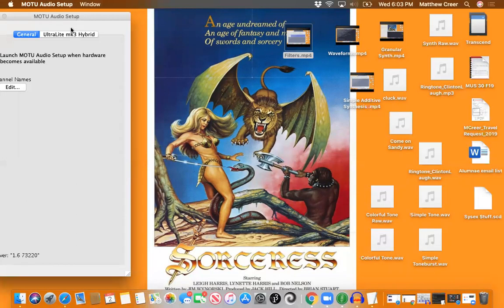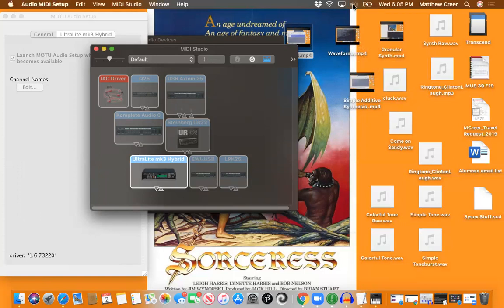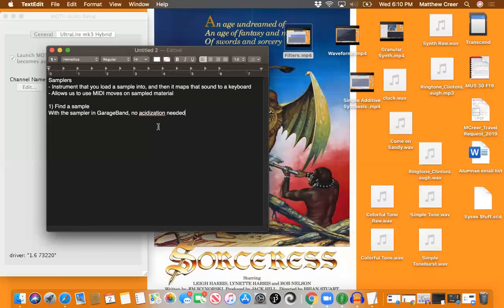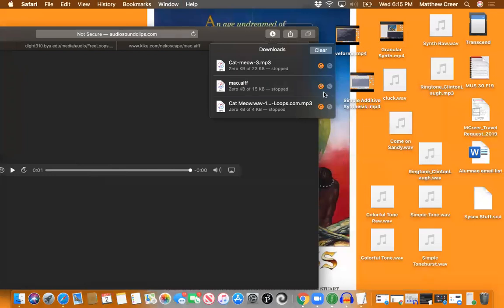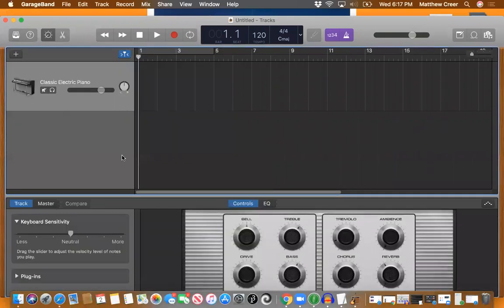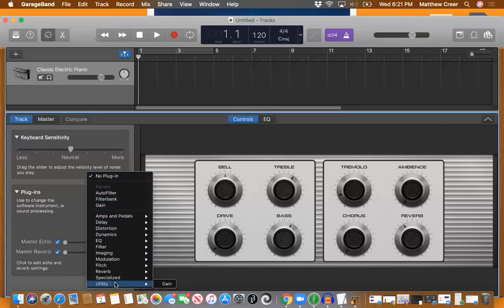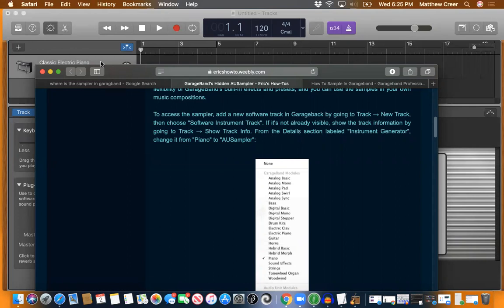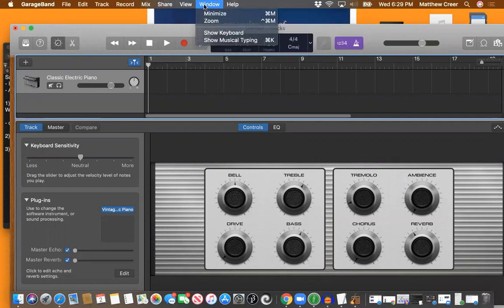Samplers Part 1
1/2 of your sampler lecture